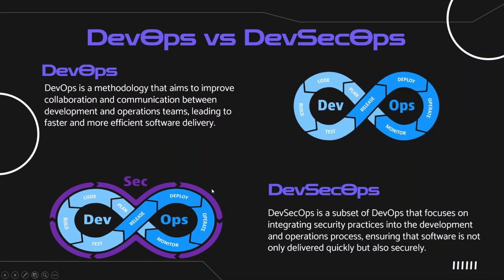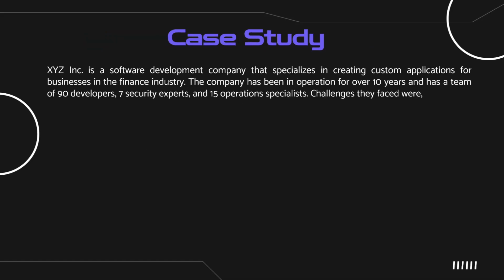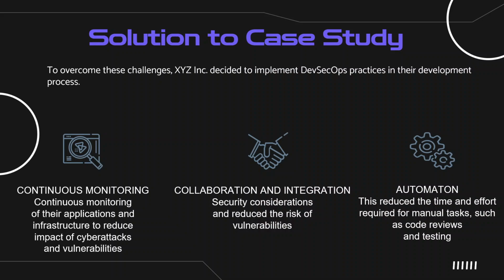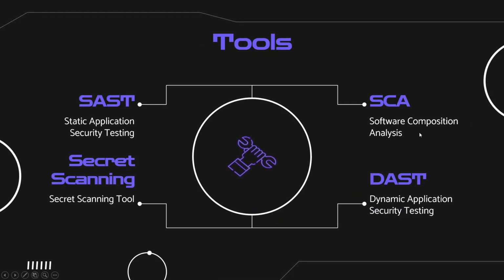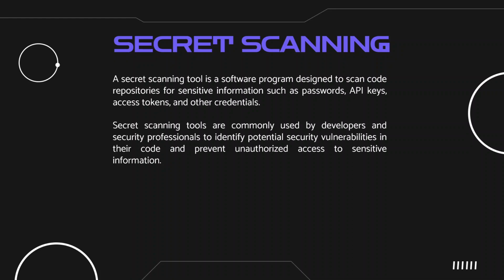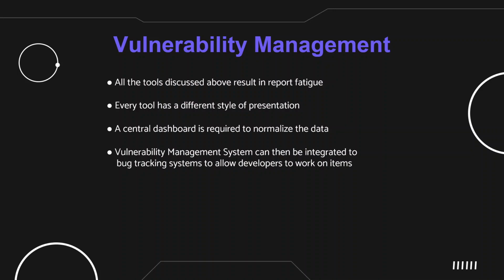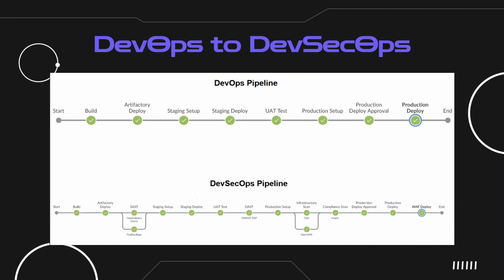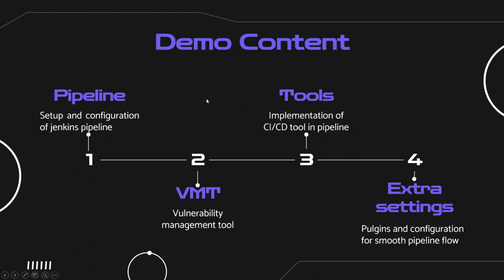DevSecOps: The Future of Secure and Agile Software Development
In this DevSecOps introduction video, you will learn about the essential principles and practices of DevSecOps - an approach to software development that prioritizes security, collaboration, and continuous delivery. You will discover how DevSecOps combines traditional development and operations practices with security considerations to create a culture of shared responsibility and enable teams to deliver secure software at speed. From threat modeling to continuous security testing and monitoring, this video will provide you with a comprehensive overview of DevSecOps and its benefits for organizations of all sizes. Whether you are a software developer, security professional, or IT leader, this video is a must-watch for anyone interested in modernizing their software development practices and improving their security posture.